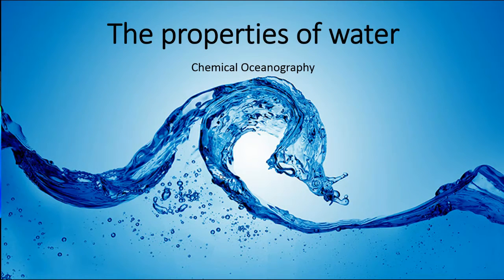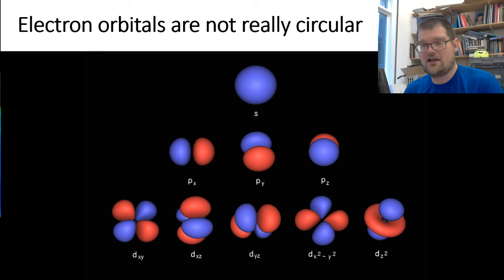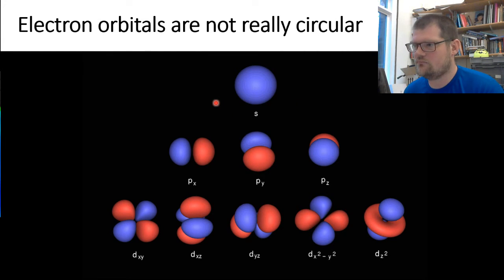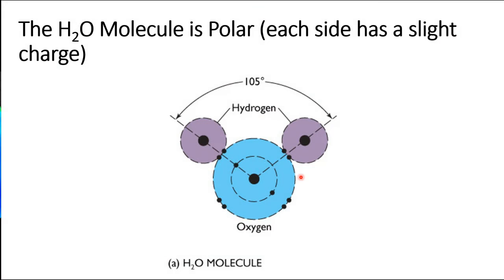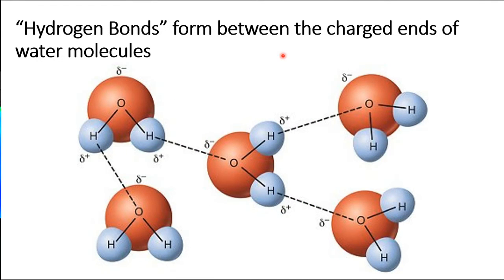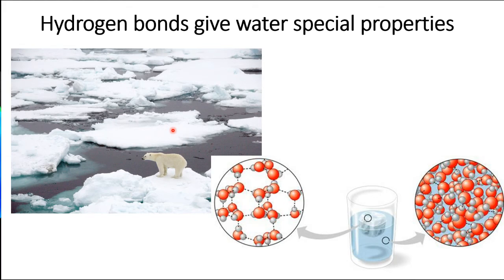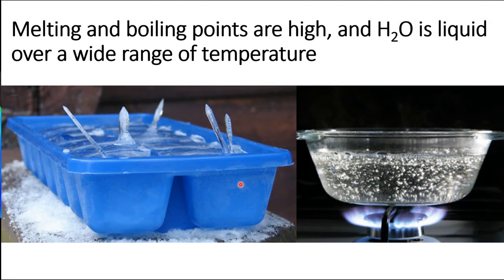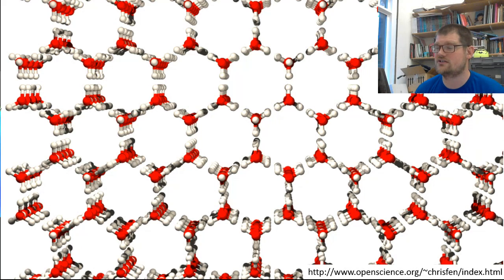Introduction to Water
The chemical structure of water and hydrogen bonding.
Why hydrogen bonds are so important